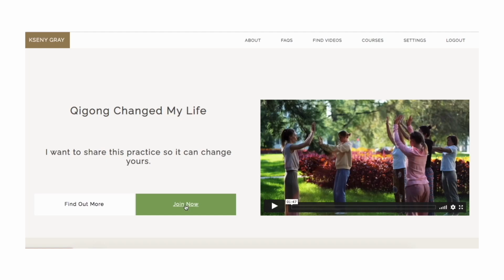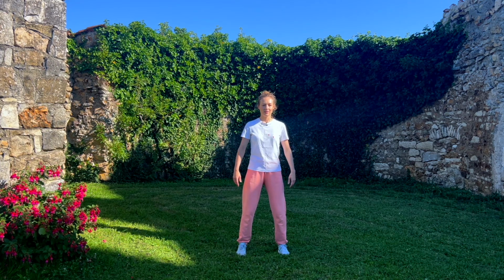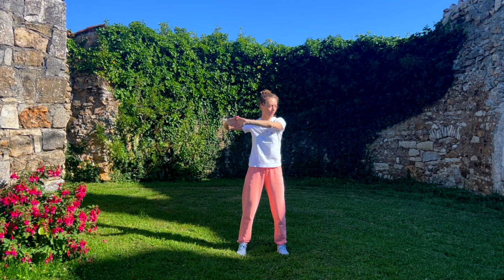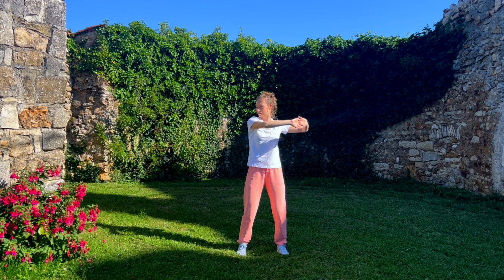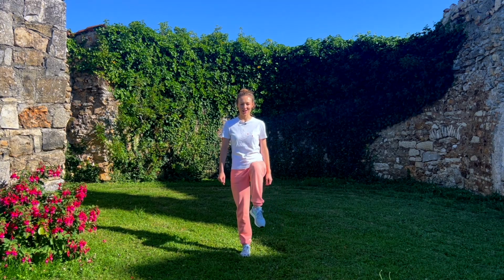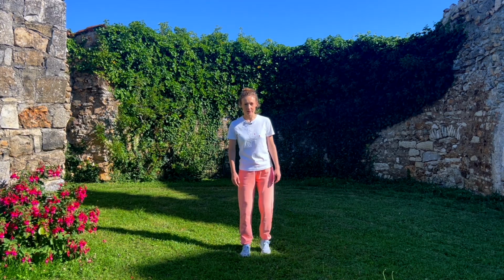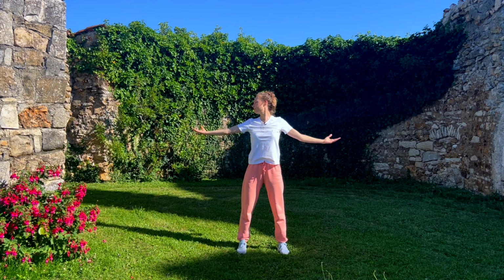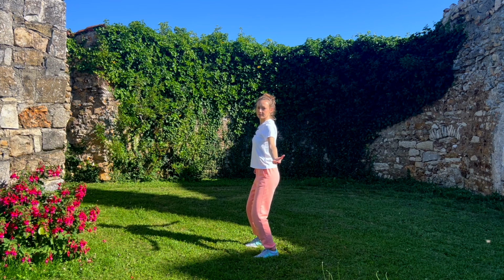Daily Qigong Routine #17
Today's session is a combination of mindful movement and breath-work to help you relax the muscles, open the joints and promote better blood and energy circulation throughout the body. Great practice to get your day started and/or unwind after a long day.

- QIGONG RETREAT

Join me and other Qigong enthusiasts on my first Qigong retreat in French Alps!

Dates: 12 September - 19 September 2022
Locations: French Alps
Duration: 7 Awesome Days

Join me LIVE every Sunday on Zoom for a Qigong session. Learn the benefits of each exercise and explore breath techniques to help you build a regular practice at home.

Access all previous recorded Zoom sessions in addition to over 120+ guided Qigong videos and meditations to practice when it suits you.